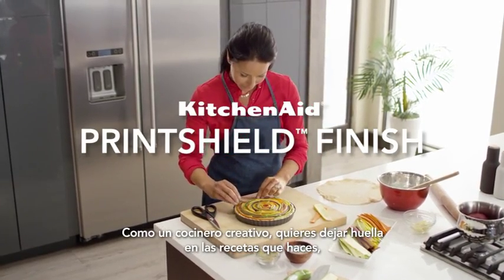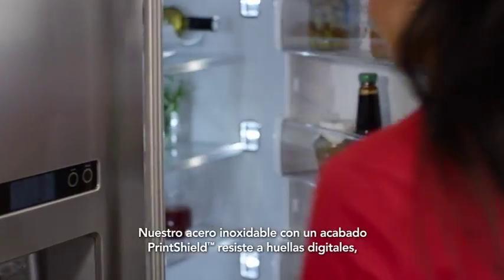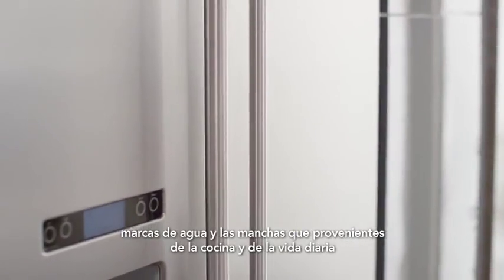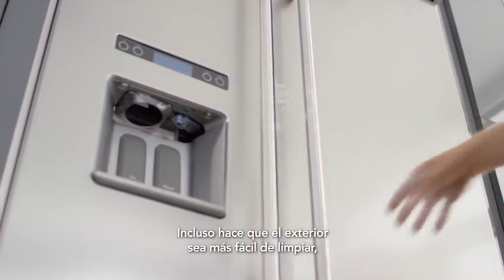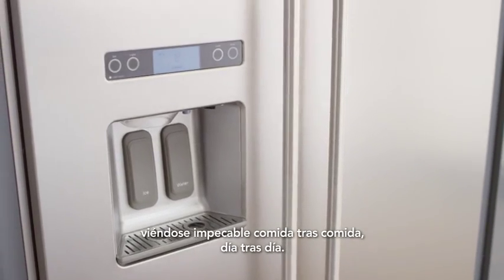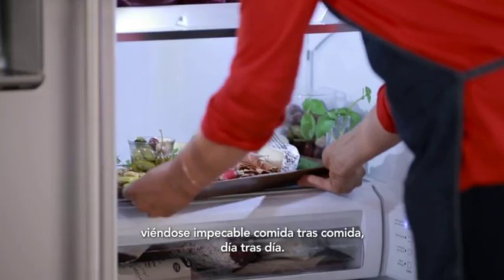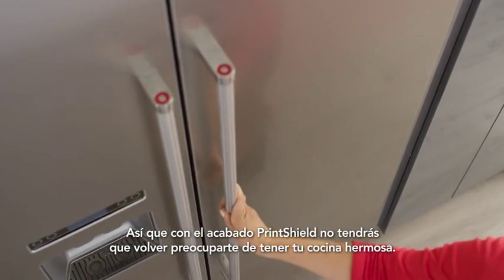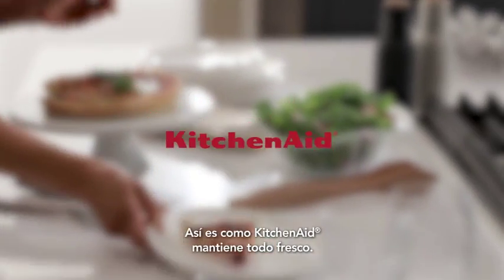Acabado PrintShield | Refrigeradores KitchenAid®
Nuestro acero inoxidable fácil de limpiar con su acabado PrintShield, resiste huellas digitales, marcas de agua y manchas, para lucir perfectamente impecable todo el tiempo.